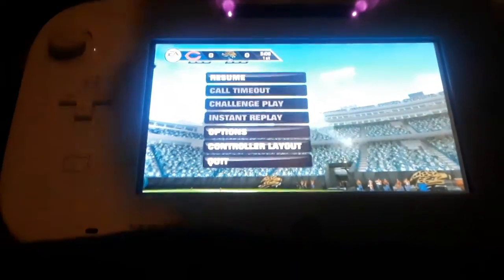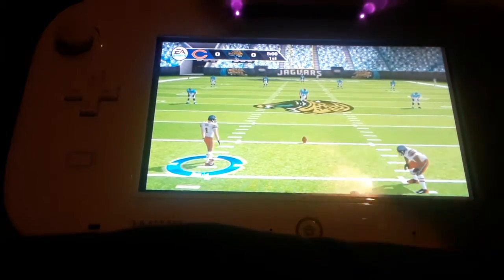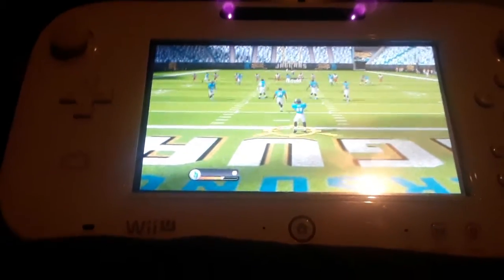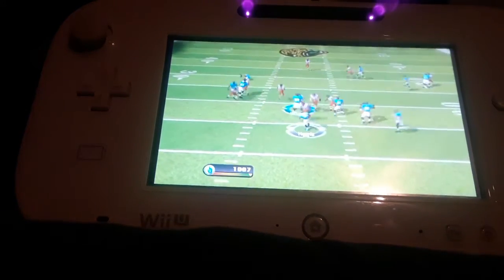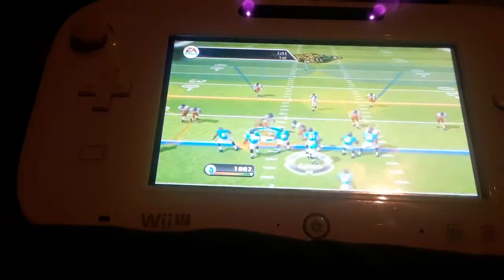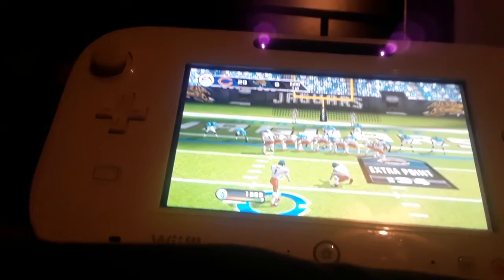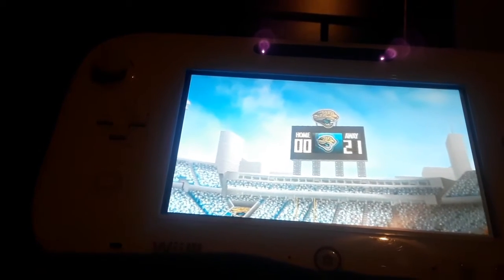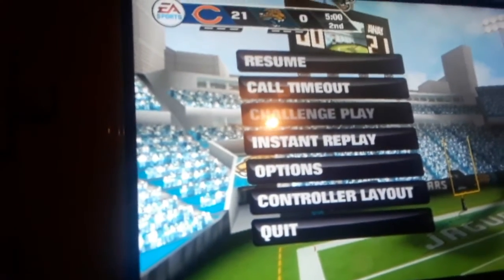Chicago Bears Vs. Jacksonville Jaguars 1st Quarter NFL Madden 13 Wii Gameplay